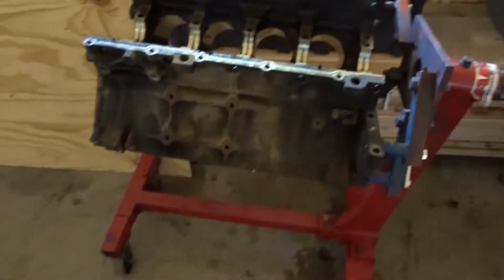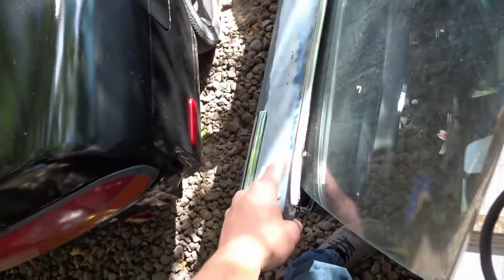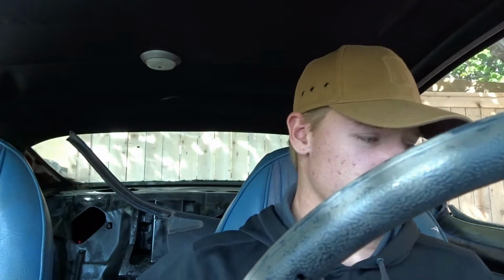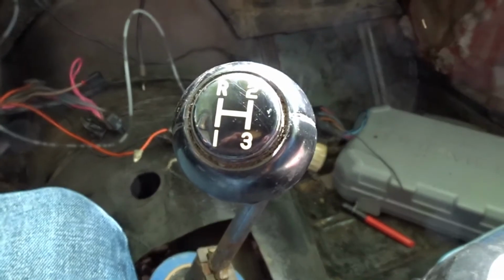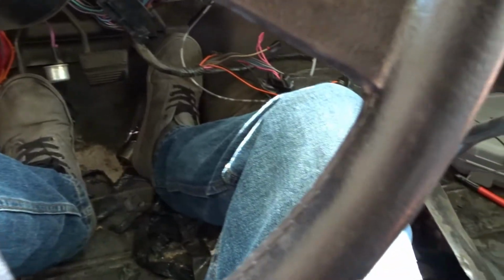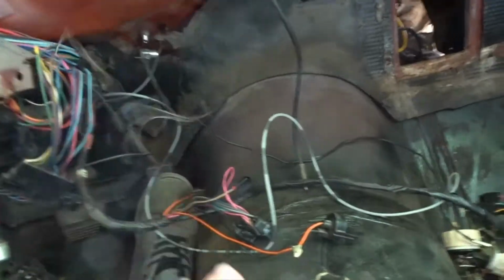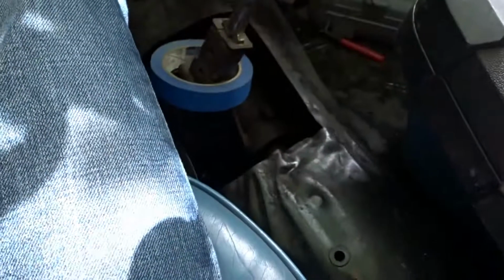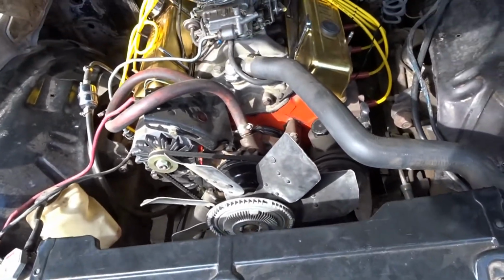Camaro Talk Part #1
Just an update on whats been happening and what will be happening.